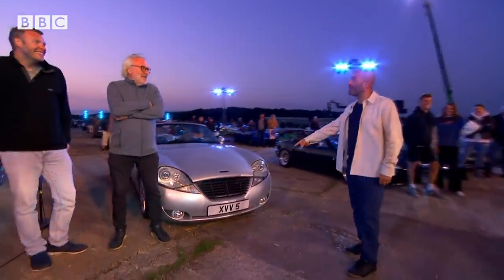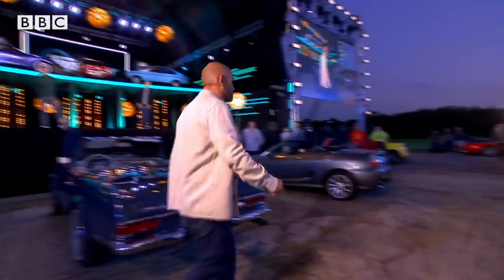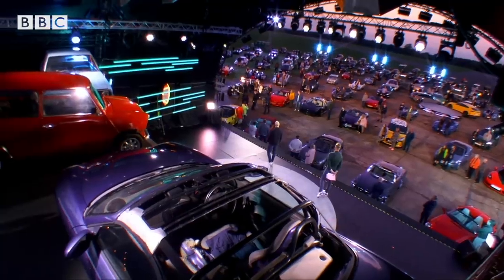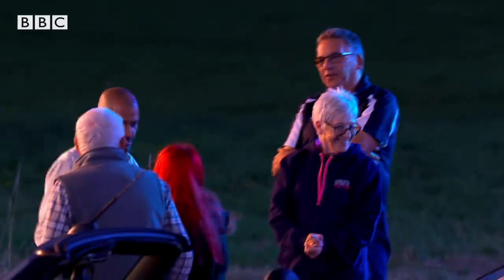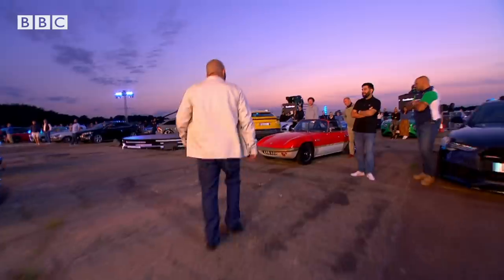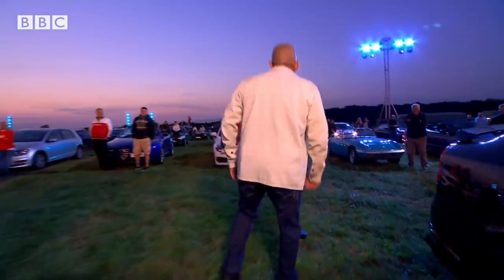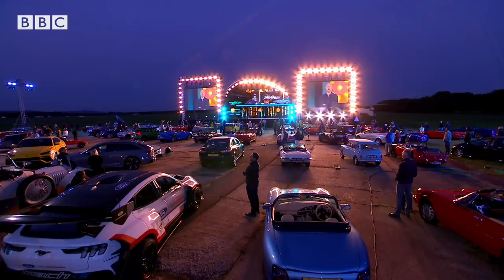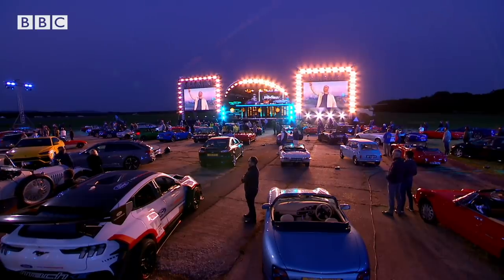Chris Harris Let Loose on Audience Cars: 911 Speedster, TVR, Lotus, E30 BMW | Top Gear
For Series 29 we took our studio outdoors and invited our audience to show off their cars with a Drive-in. And with so many interesting bits of kit around, Chris Harris couldn't resist a little walk around. Your favourite?